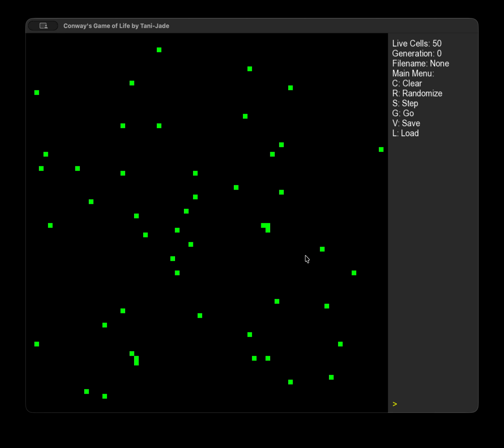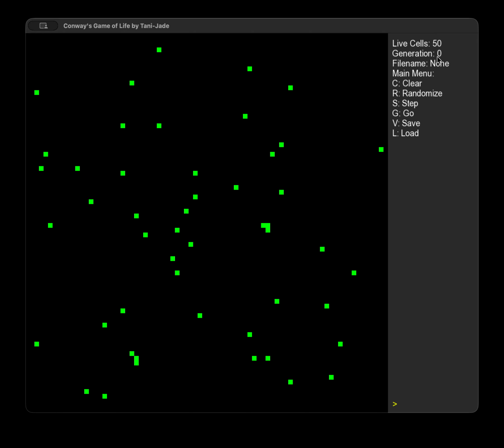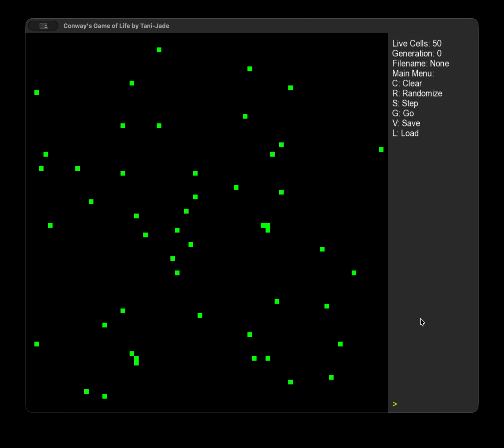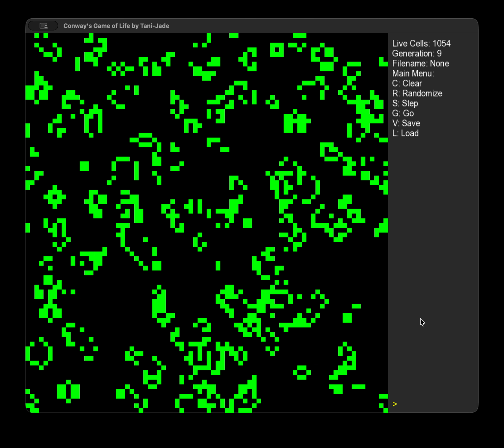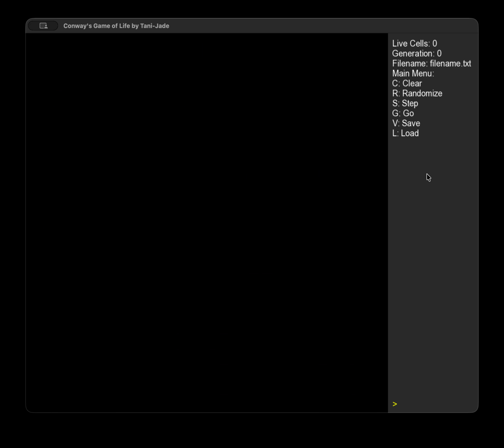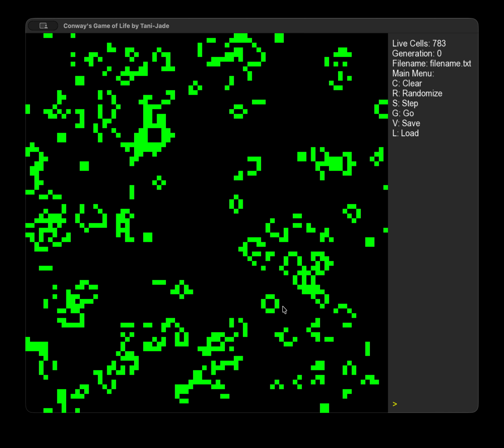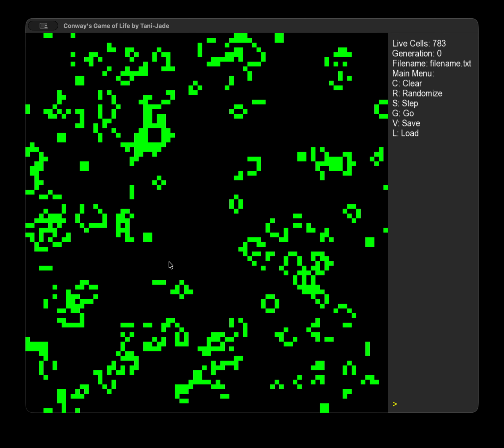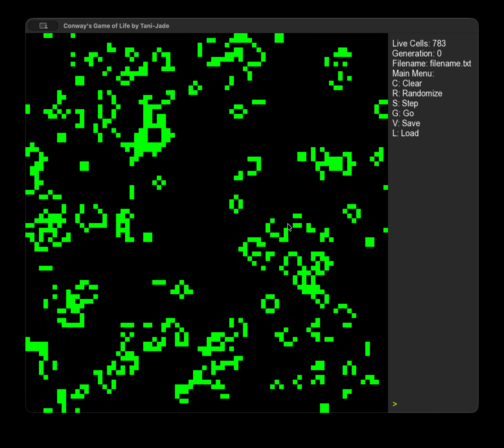CS002 - #10139 - Conway Game of Life Final Project